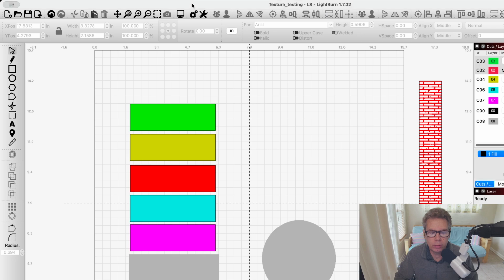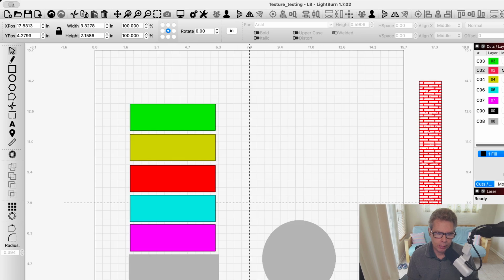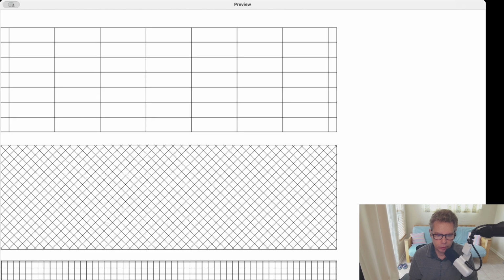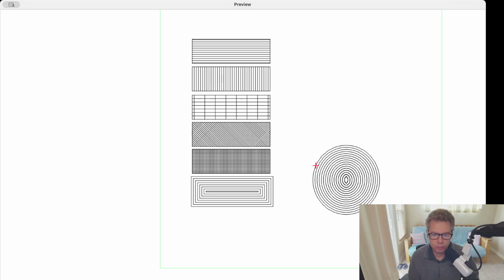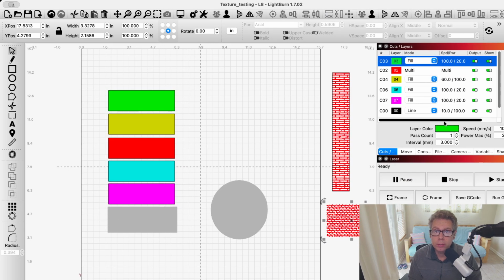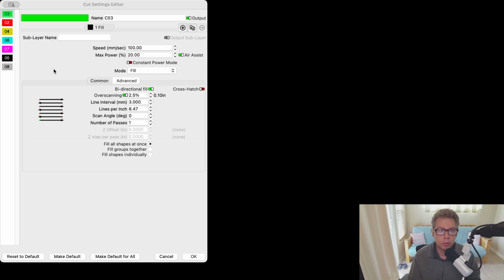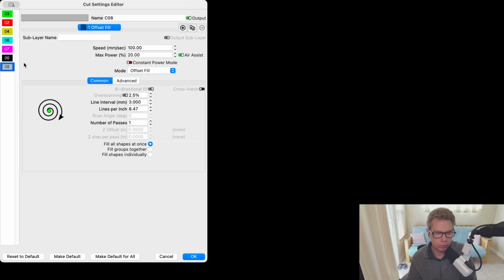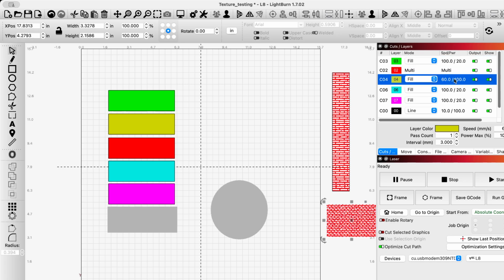Making different patterns in Lightburn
In this video, Chris Simmons, the Learning Enthusiast, shows a quick and easy way to create patterns in Lightburn for making unique wood products.